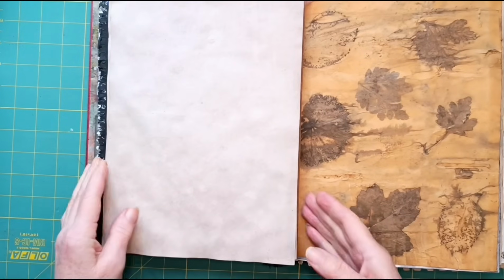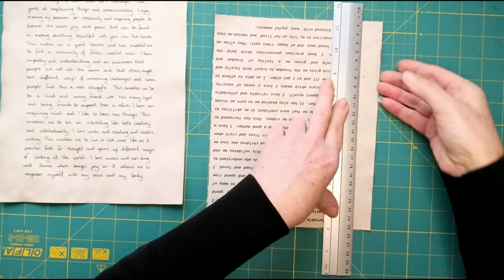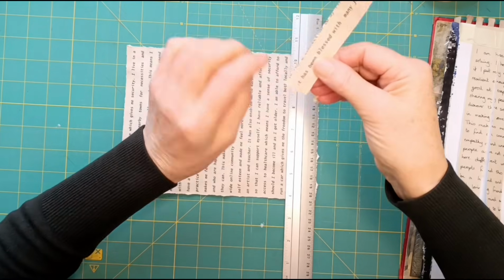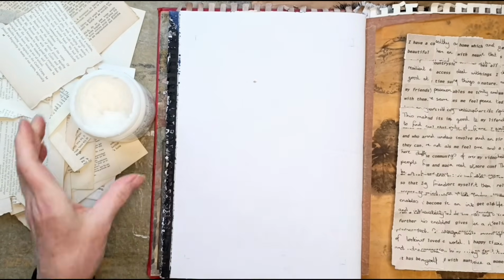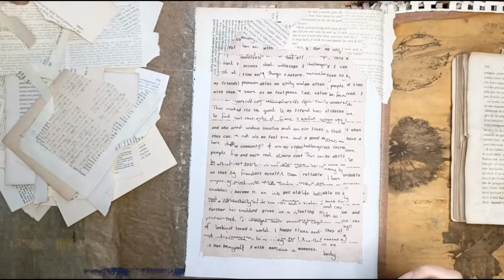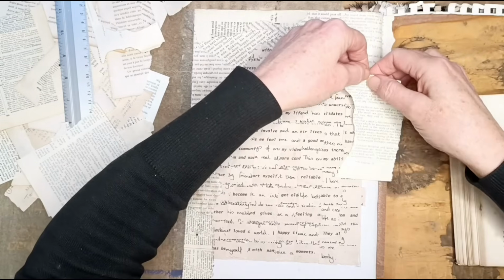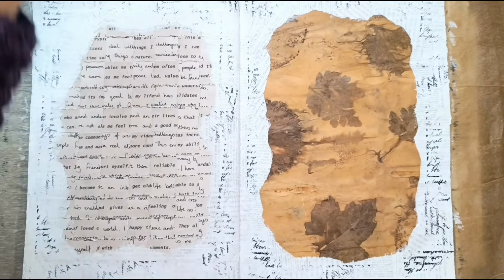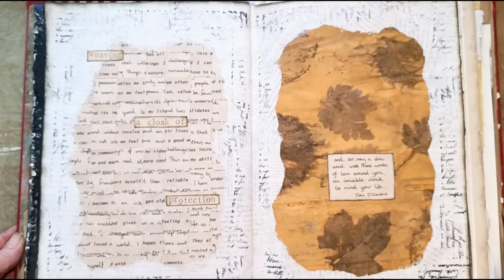Weaving a cloak of protection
A weekly series of videos throughout 2025 called a Journal for All Seasons. Journaling for self-care using mixed media and creative writing.
Any links mentioned in the video are below.

If you enjoyed the video please click the thumbs up as it makes me very happy and helps my channel to grow, thank you.

If you are able to tip me on Ko-fi to support my work, it would be greatly appreciated, there is a monthly bonus video on Kofi to thank you for your support.

I have a private Facebook group for my subscribers to share photos of their weekly slowstitch pieces and other items made following my tutorials.